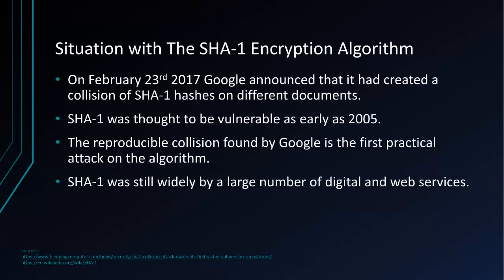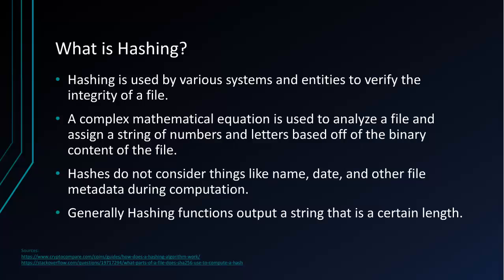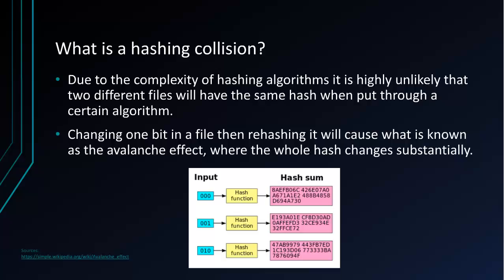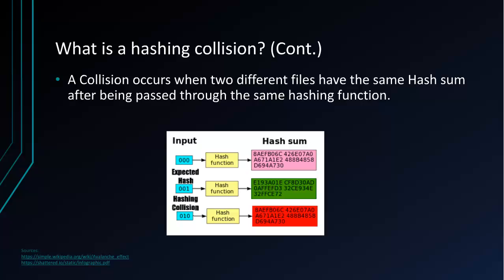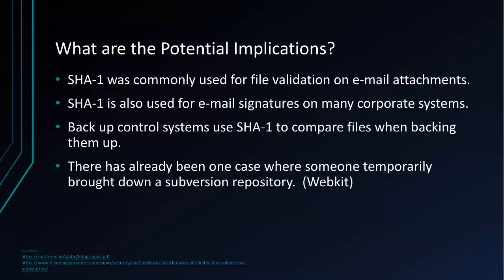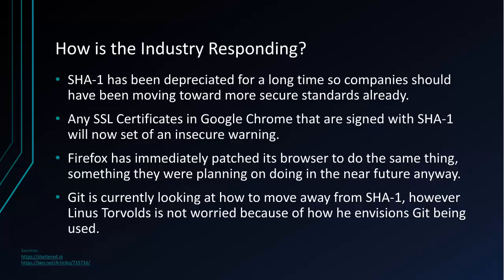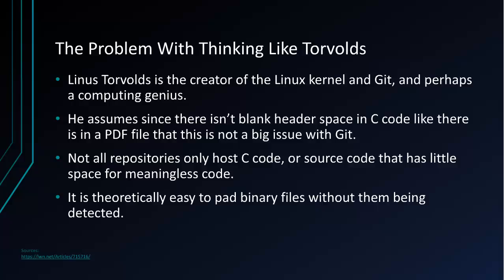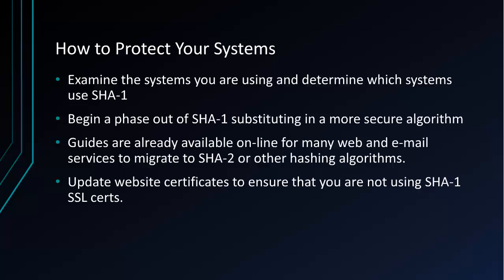Collisions in Cryptography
INFO-375-Final